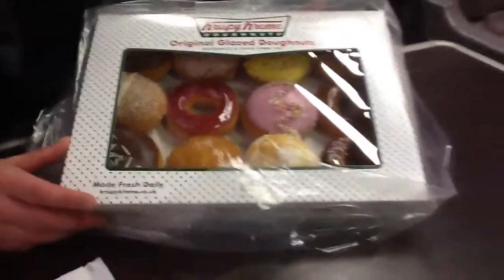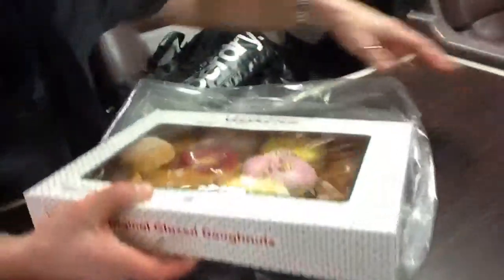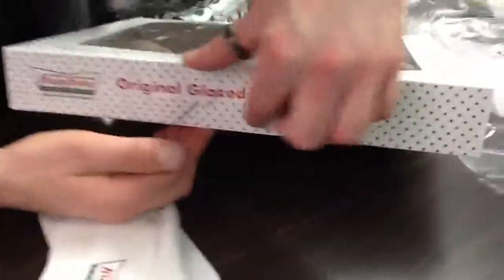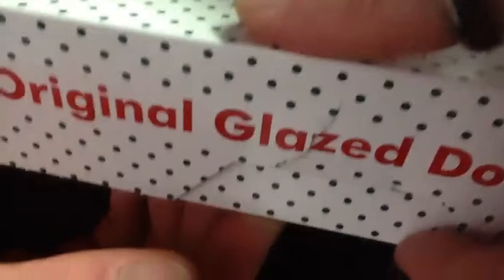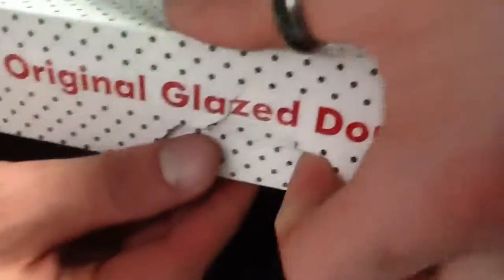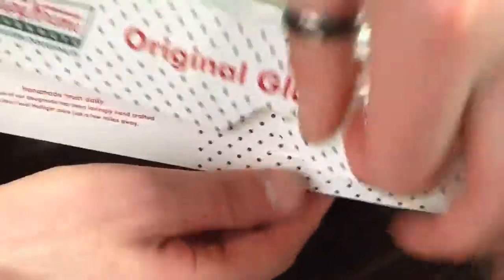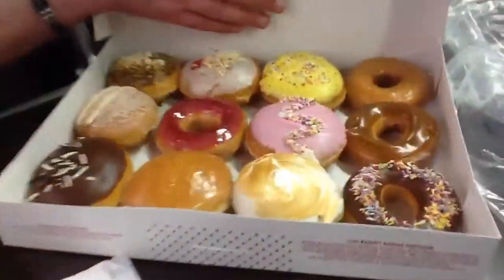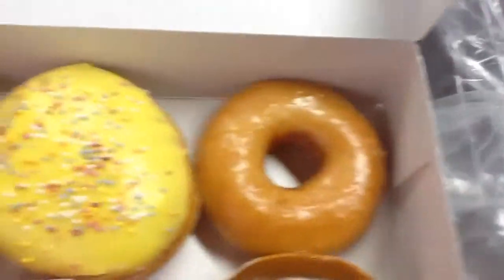Unwrapping/Unboxing Krispy Kreme donuts on the train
Forget technology Un-boxing vids, here's a real sight for the eyes.

Sorry for the bad sound, but I wasn't going to talk too loudly on the train!